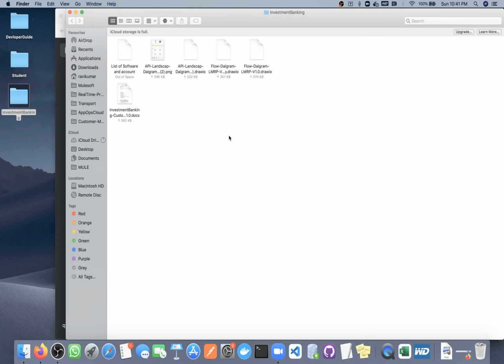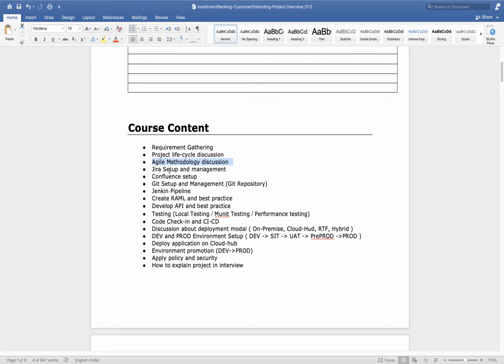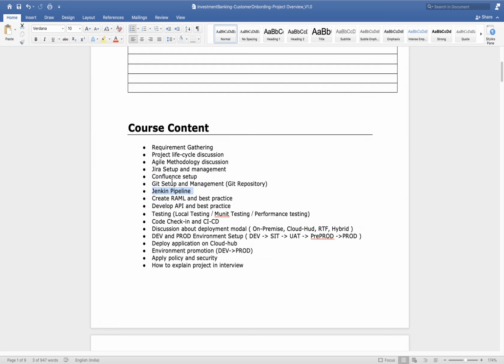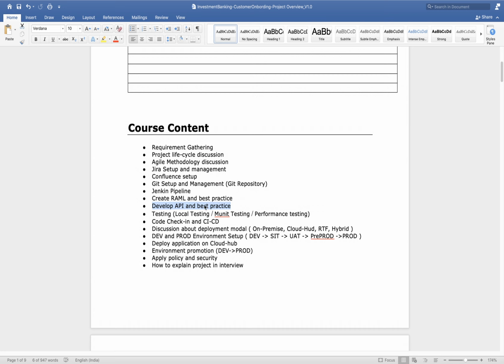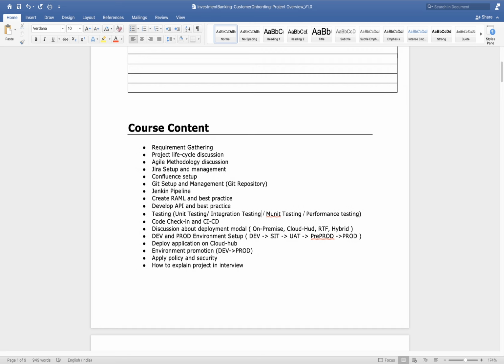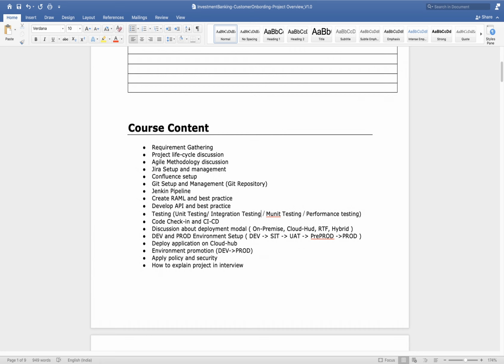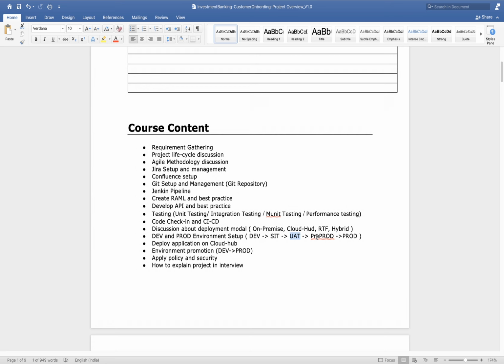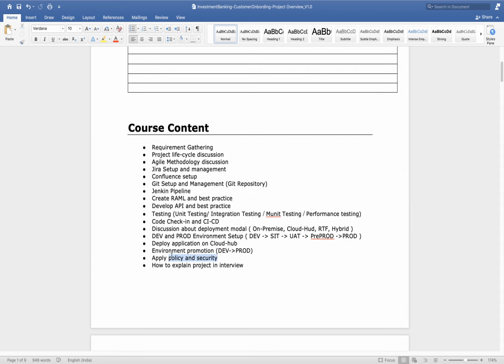MULESOFT PROJECT -:- SESSION-02 -:- CUSTOMER MODULE -:- MULESOFT REALTIME PROJECT